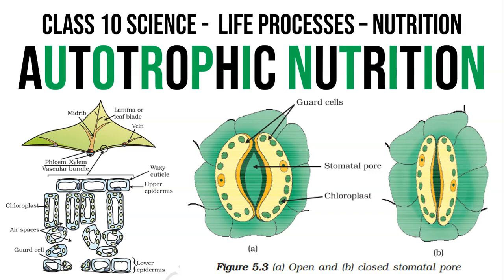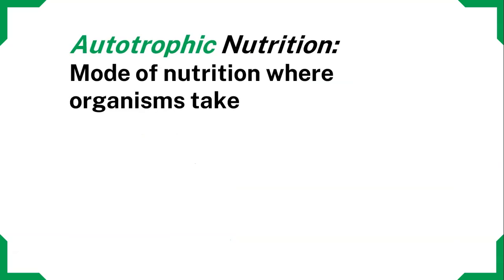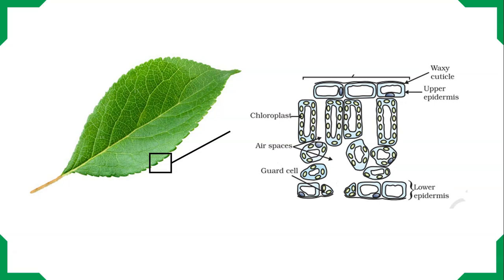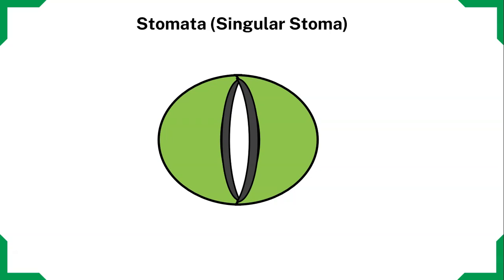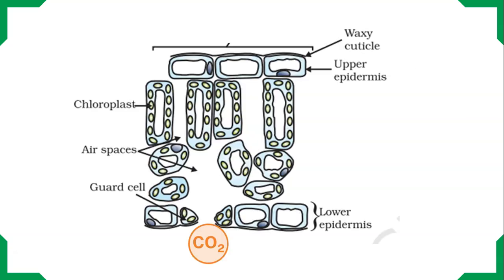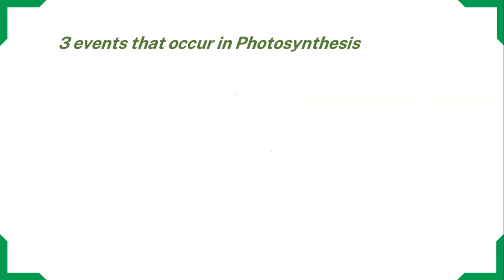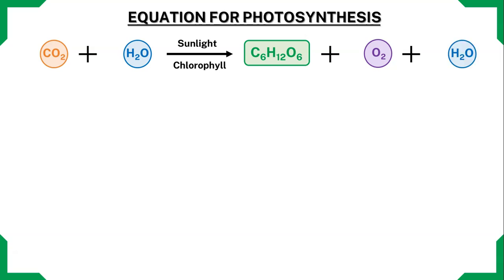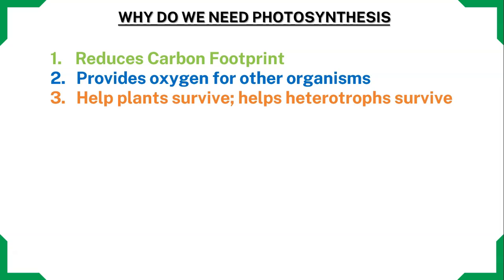CLASS X LIFE PROCESSES | AUTROTROPHIC NUTRITION | BIOLOGY | EXPLAINED IN ANIMATIONS | upSchool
CBSE CLASS 10 SCIENCE - LIFE PROCESSES
TOPIC - Autotrophic Nutrition
Photosynthesis
Biology CLASS 10